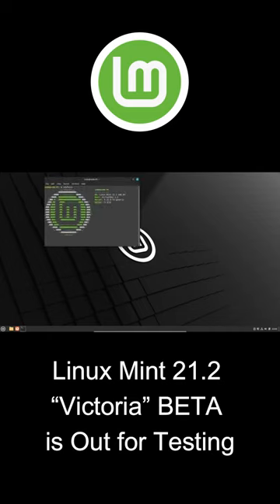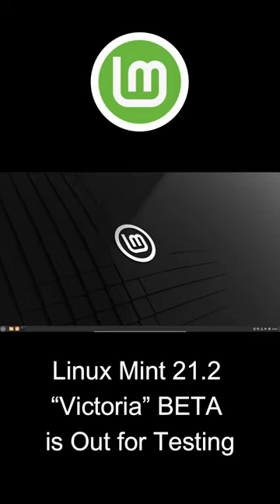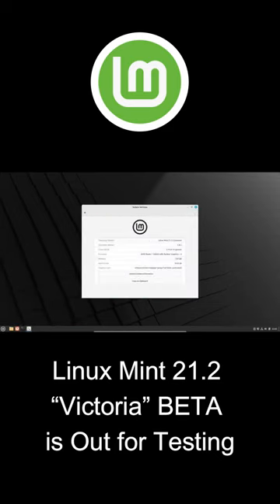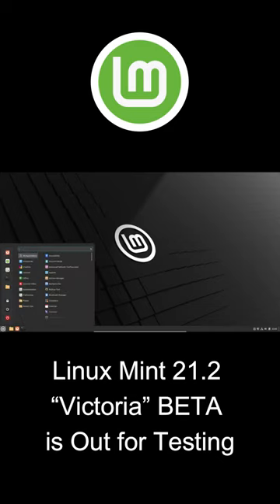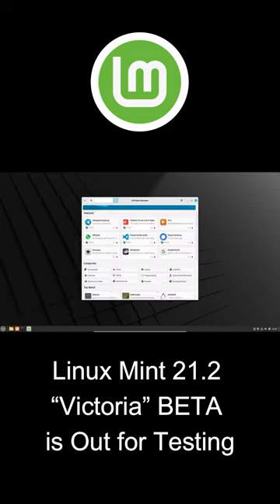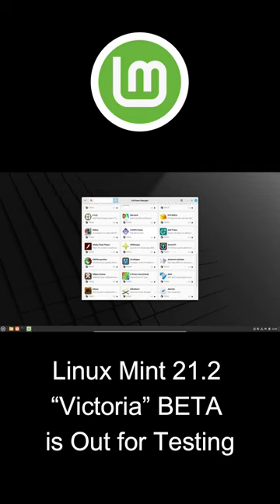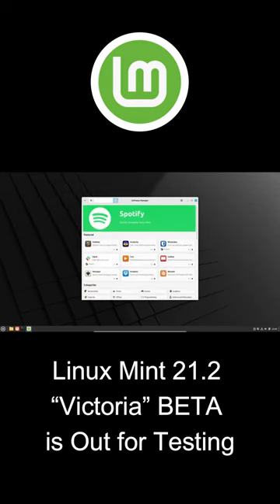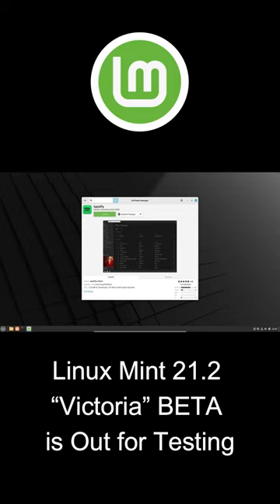Linux Mint 21.2 BETA is Out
The highly anticipated release of Linux Mint 21.2 is almost here, and the testing copy of Linux Mint 21.2 BETA is now available for download for three official versions (“Cinnamon”, “Xfce”, and “MATE”).